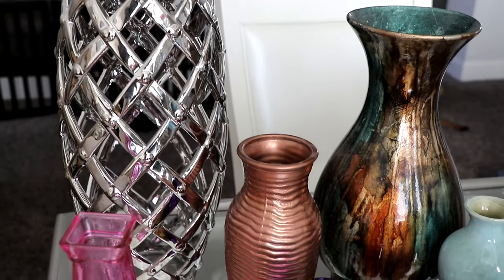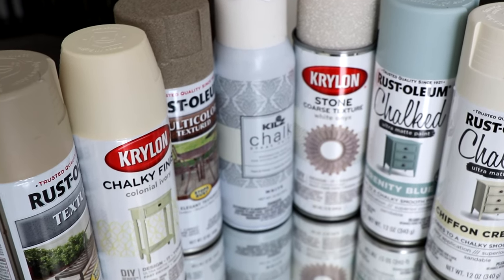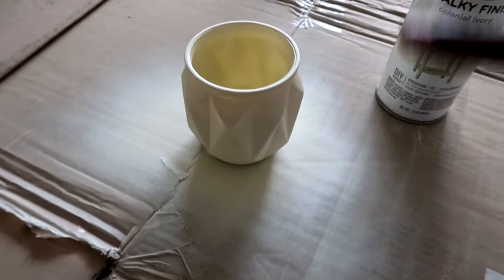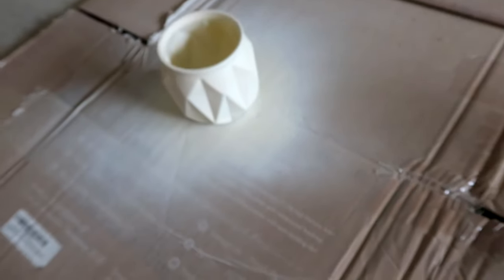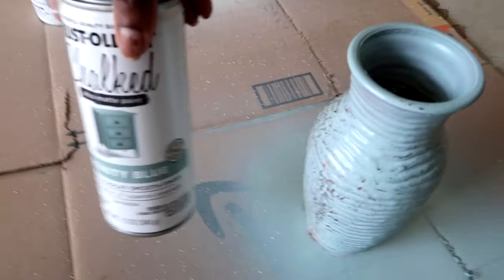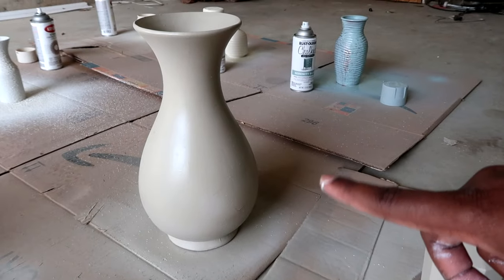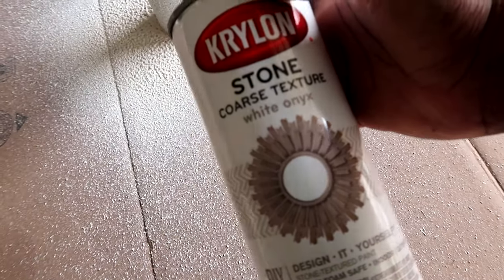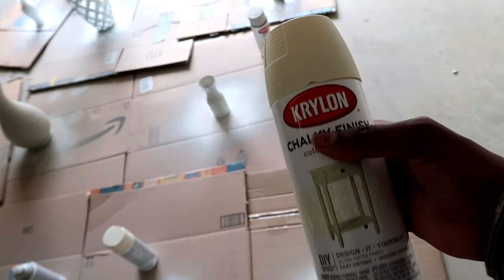DIY Faux Ceramic Vases | Testing using SPRAY PAINT!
So I wanted to see if I could create a faux ceramic look using only spray paint! Here it is, testing spray paint to DIY vases! I'm going for a matte or ceramic type look and I'm using some vase I found around my house to flip them and make them like new again! I'm using a variety of spray paint and am showing you the results of each after 2 coats! I'm also sharing with spray paint works the best as well as looks the best to give me a faux ceramic effect. What do you think about he before and after?

KILZ Chalk Spray Paint, White
Krylon Coarse Stone Texture
Rust-Oleum Sandstone
Rust-Oleum Desert Bisque
Krylon Colonial Way
Rust-Oleum Serenity Blue
Rust-Oleum Chiffon White/Off White

 Thank you angels so much for watching!!

Hi + welcome!! My name is Angel. On this channel, I share lifestyle, momlife, home decor, organization, shopping hauls, + DIYs in a fun and entertaining way!